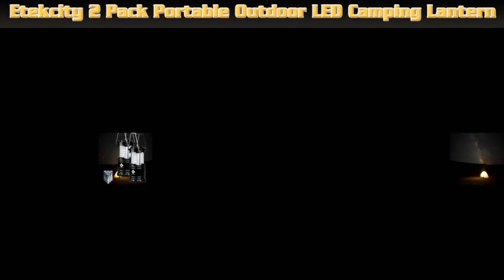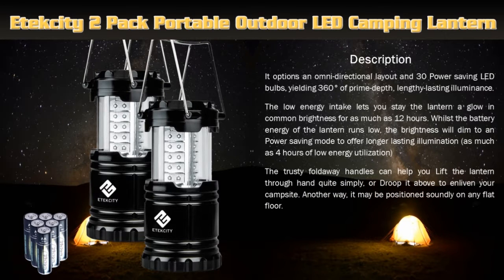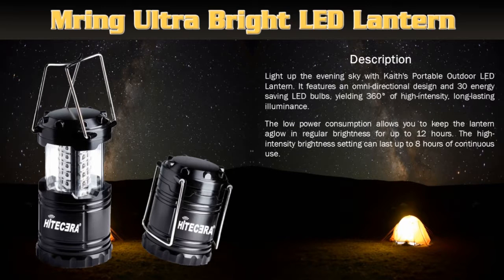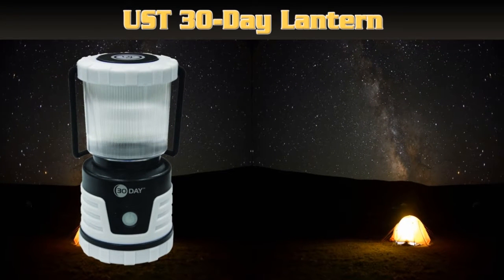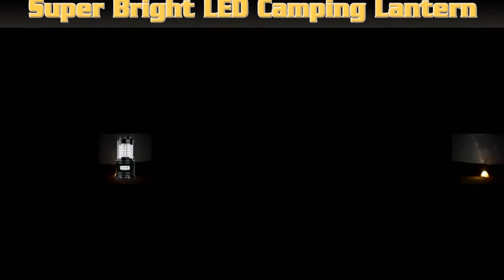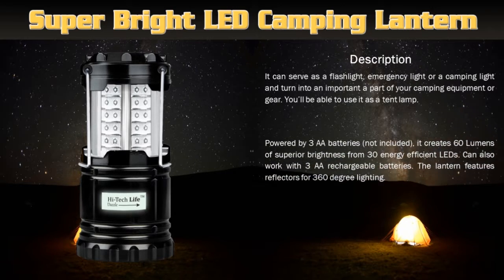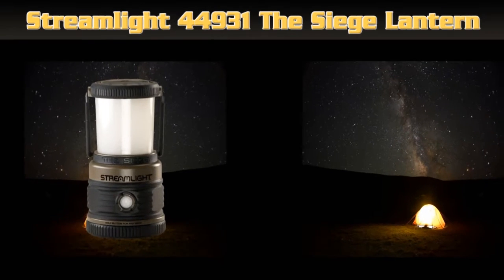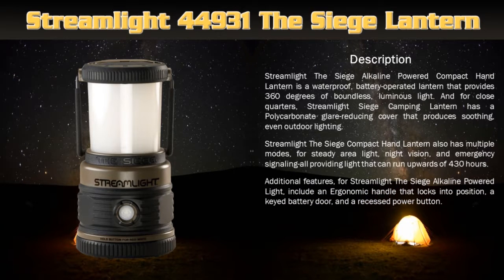Best Camping Lantern | Best Backpacking Lantern Review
Exclusive Review: Best Camping Lantern | Best Backpacking Lantern Review
Looking for the detailed review of Best Camping Lantern | Best Backpacking Lantern Review?  We have tried to show the details on this video. You can decide whether you should buy these “Best Camping Lantern” or not after watching this exclusive video review.
If you want to know what is the Best Camping Lantern? We hope that this “Best Backpacking Lantern” video will answer you and it will be helpful to you to take the buying decision.

This “best rechargeable lantern” is having the following models
05. Etekcity 2 Pack Portable Outdoor LED Camping Lantern Flashlights with 6 AA Batteries

04. Mring Ultra Bright LED Lantern

03. UST 30-Day Lantern

02. Super Bright LED Camping Lantern with Glow-in-the-Dark Sticker

01. Streamlight 44931 The Siege Lantern

Topics We Have Covered On This Video:
• best camping lantern
• best backpacking lantern
• best rechargeable lantern
• best emergency lantern
• best battery lantern
• best battery powered lantern
• best rechargeable led lantern
• best lanterns for camping
• Streamlight 44931 The Siege Lantern
• Super Bright LED Camping Lantern
• Mring Ultra Bright LED Lantern
• Etekcity 2 Pack Portable Outdoor LED Camping Lantern

Do you want more information about the “best emergency lantern” and want to get the highest discounts available, keep in touch with us.